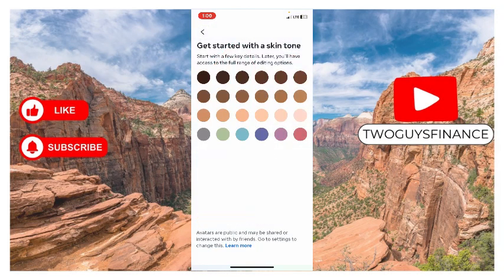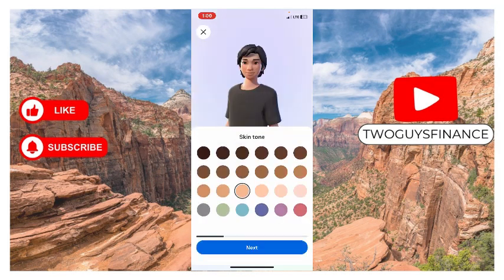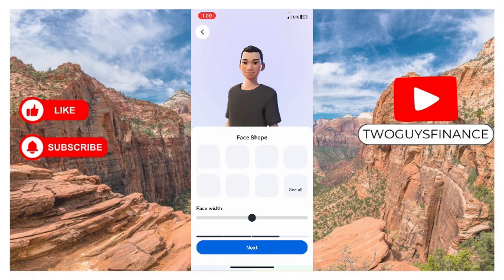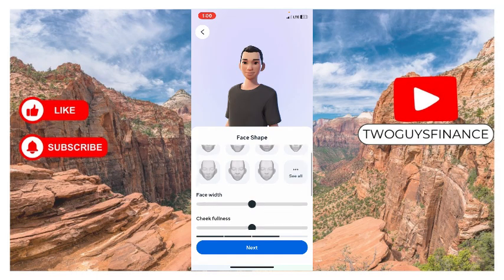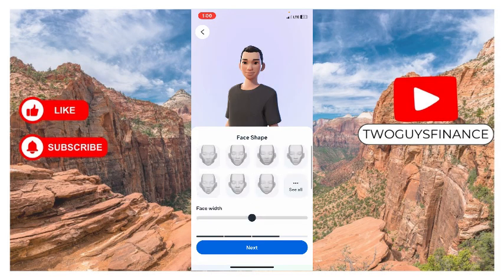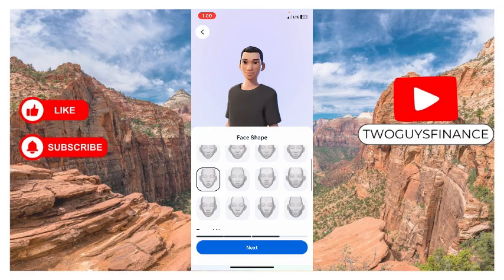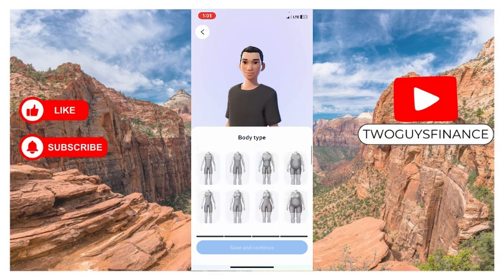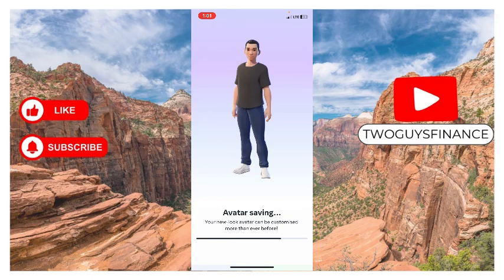How to Customize Your Avatar on Facebook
In This Video, you will learn about How to Customize Your Avatar on Facebook